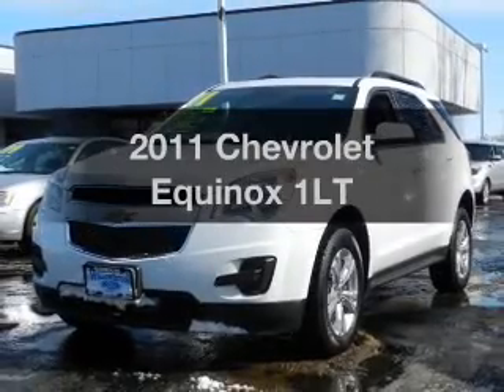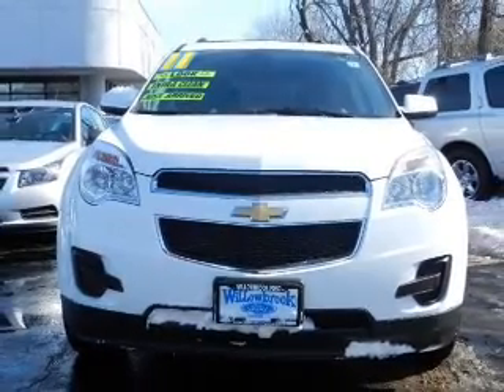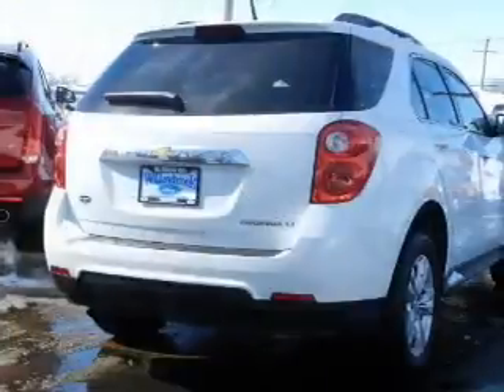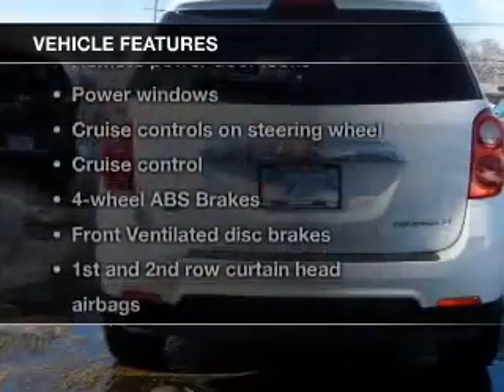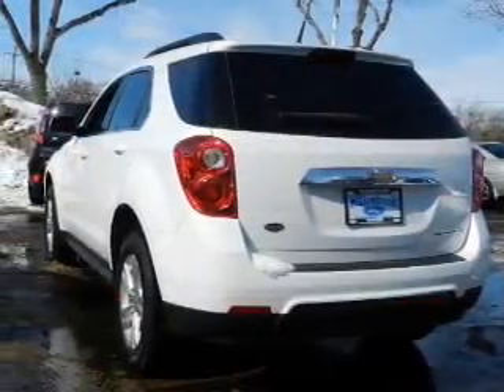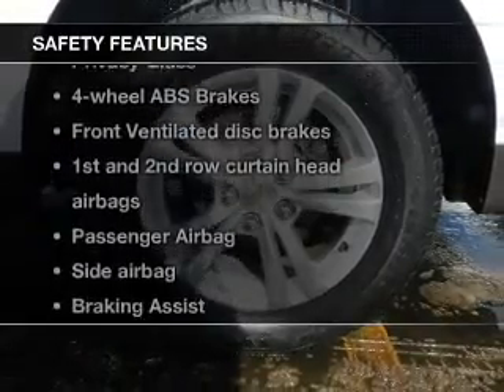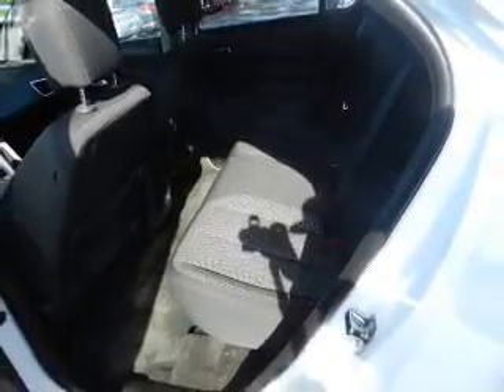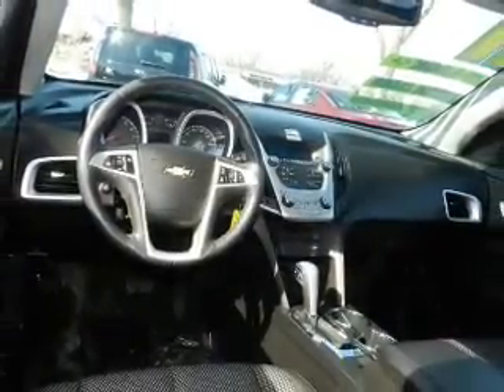2011 Chevrolet Equinox - Willowbrook IL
Year: 2011
Make: Chevrolet
Model: Equinox
Trim: 1LT
Engine: 2.4 liter inline 4 cylinder 16 valve
Transmission: 6-Speed Automatic
Color: White
Mileage: 56785
Address:
7301 S. Kingery Hwy Rte 83